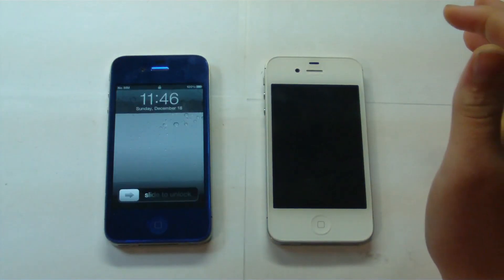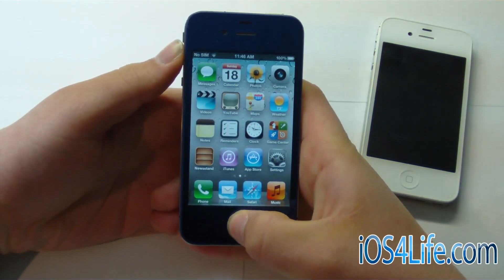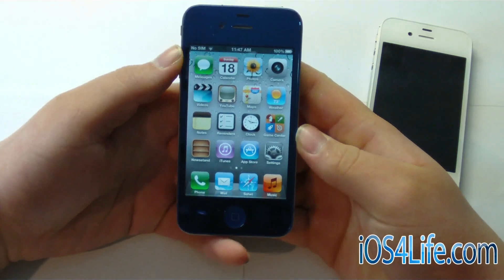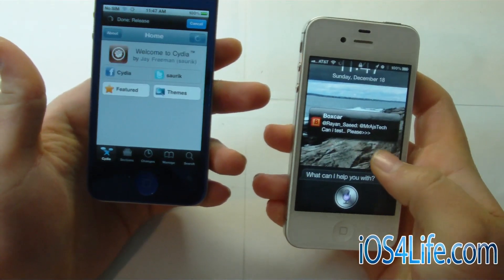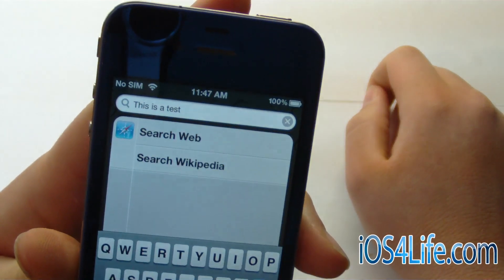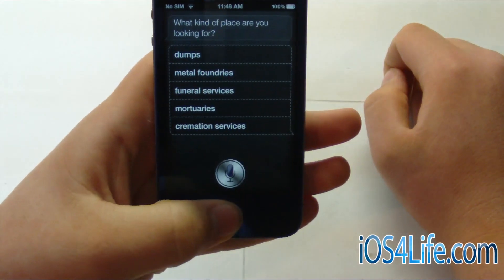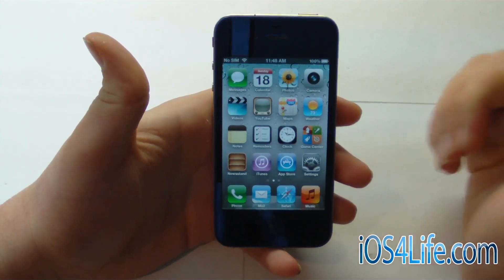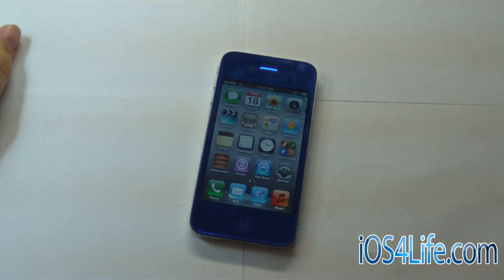Siri Ported to iPhone 4 FULLY WORKING DEMO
Project i4Siri:
Siri ported to the iPhone 4. This is my iPhone 4 with siri authed with the apple servers. I hope to be able to figure someway to get siri working for users without a 4S.